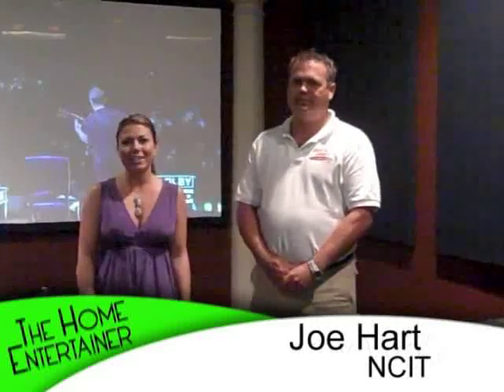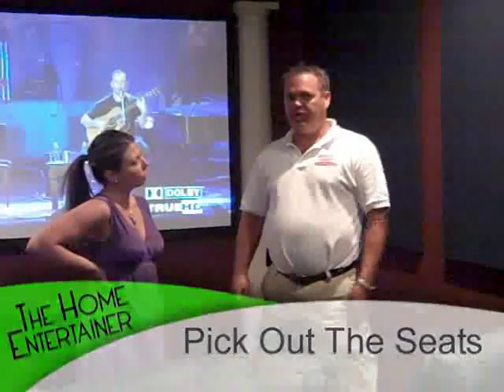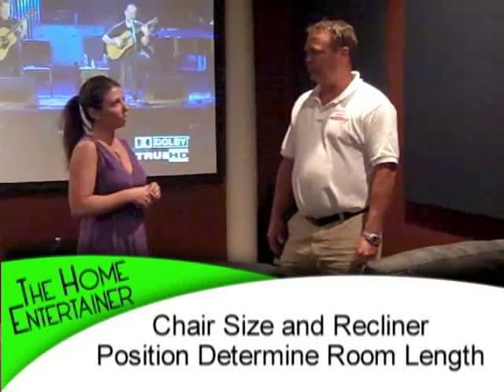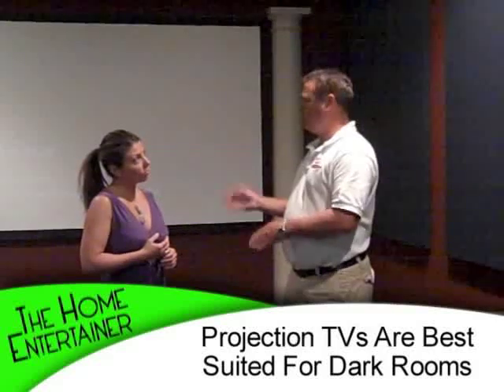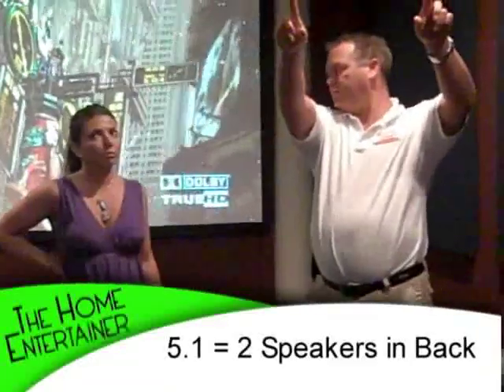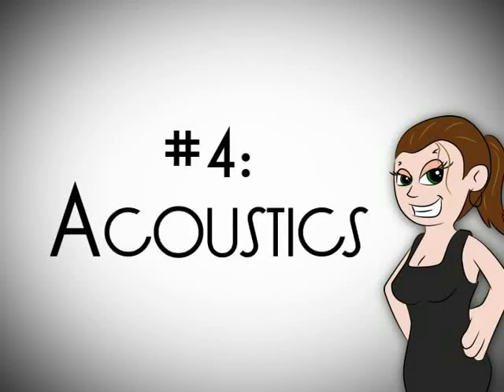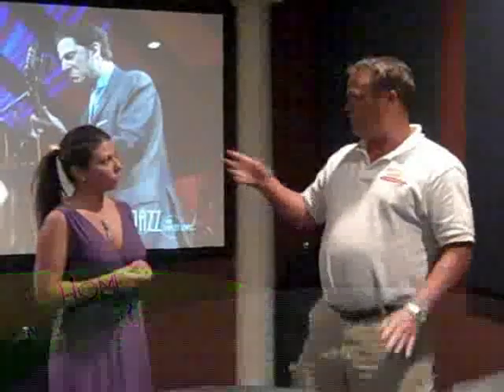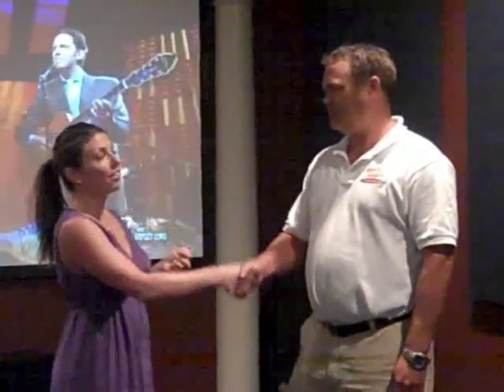INSTALLING A HOME THEATER | 5 THINGS TO KNOW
Kathy Vegh, The Home Entertainer discusses 5 things that you need to consider before you install your Home Theater. In this conversation with her friend Joe Hart she discusses what room size you are going to need,  what should consider regarding TV's or projectors, considerations for your sound system, the question of acoustics and finally what kinds of costs will you be looking at.  A must see primer for anyone thinking of putting in a theater!